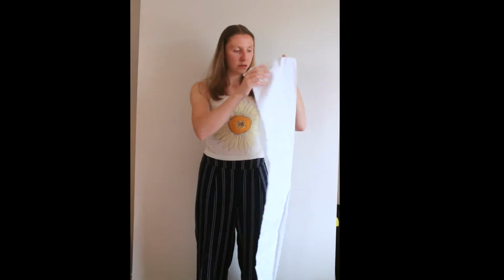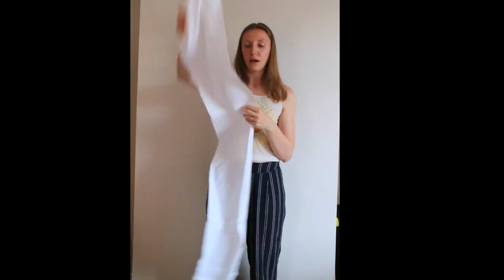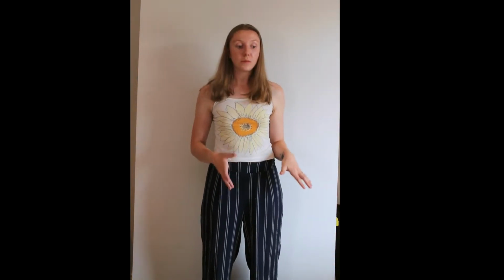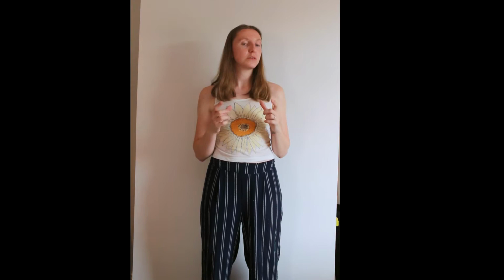Off cuts and remnants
A campaign I am working on is creating garments using fabric remnants sourced Fabric remnants are the pieces of fabric that are left over once a garment has been cut out, these pieces of fabric are often thrown away. I intend to create unique garments with interesting textures, with the initial aim of the garments being unisex and adjustable sizes. Each garment will be unique with interesting textures and silhouettes.